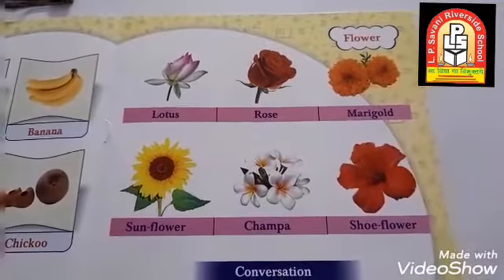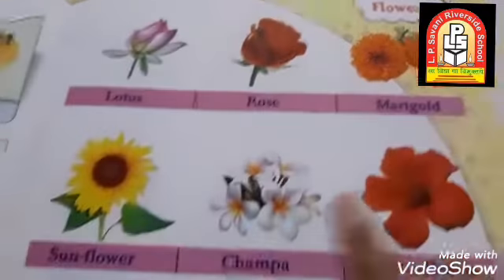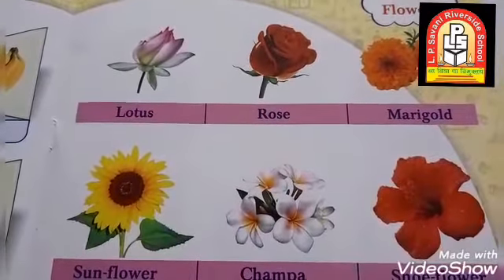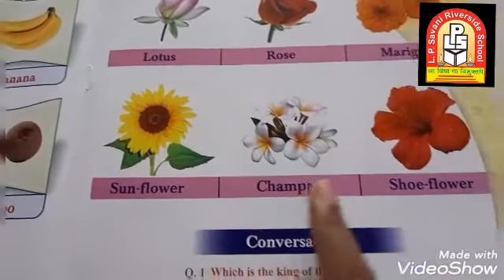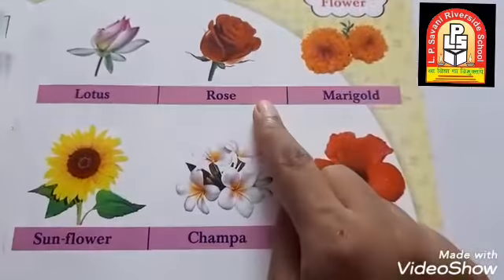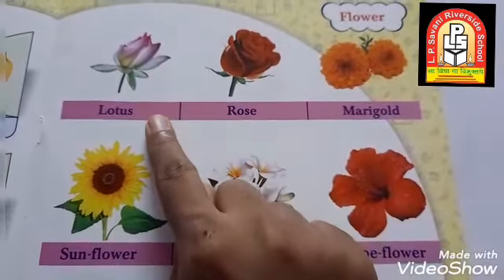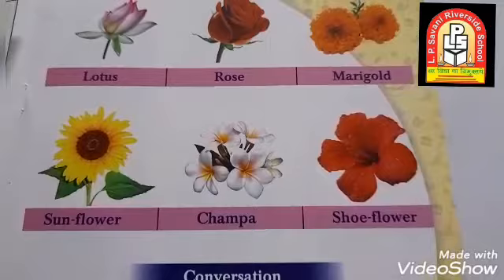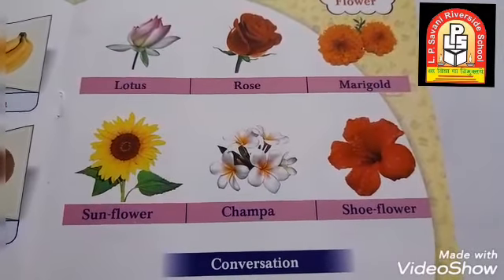LPSRS - Nursery /G.K (Oral) /Topic :- Flower (17-09-2020)